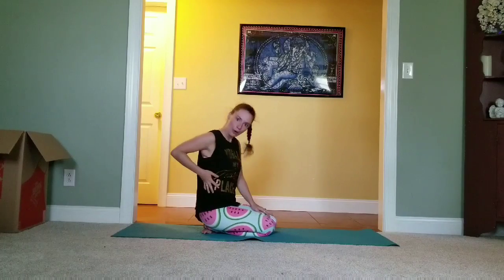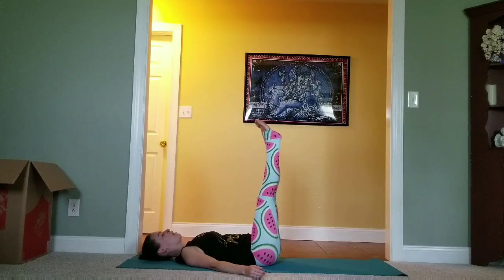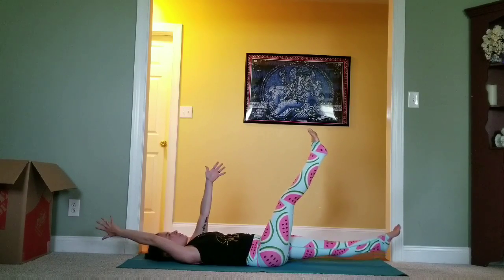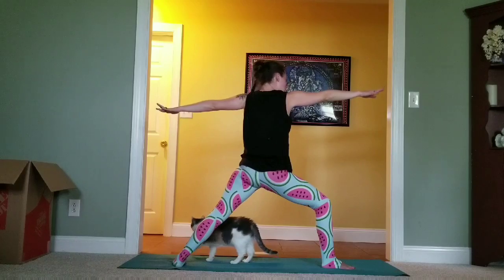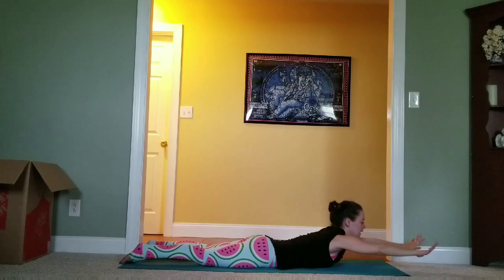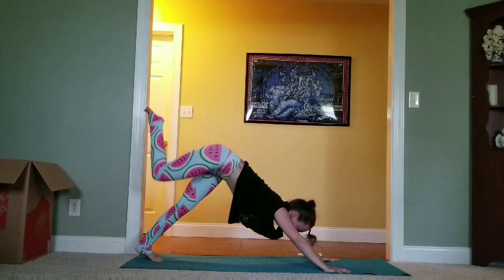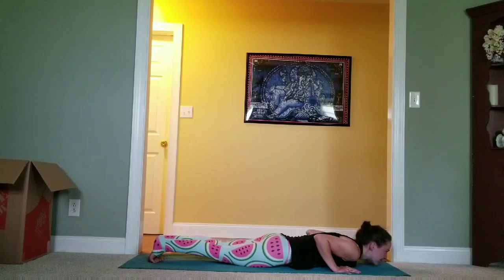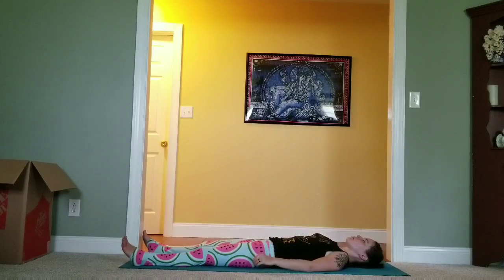Yoga Ab Workout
Killer 45 min ab workout using ALL LEVELS yoga!